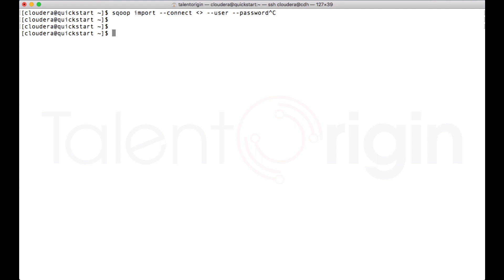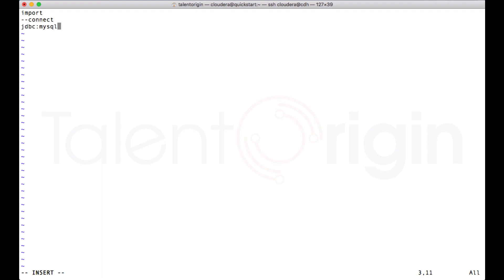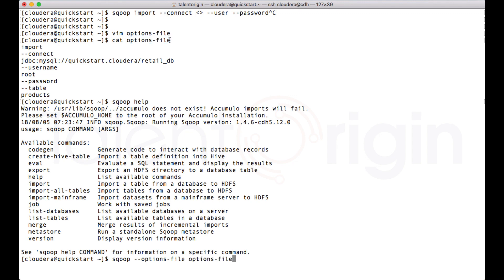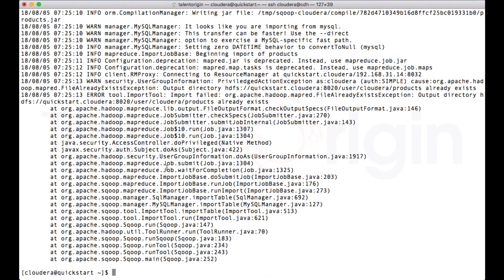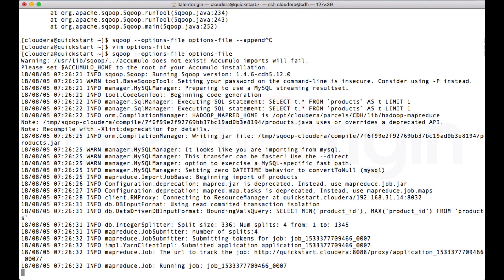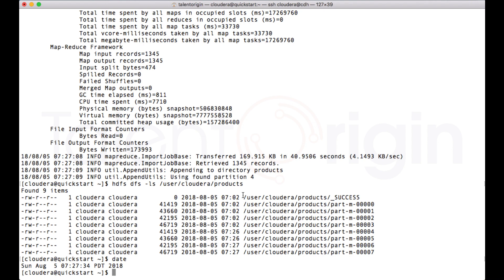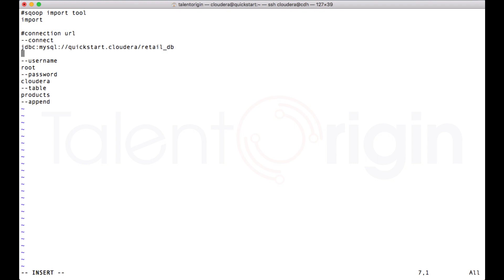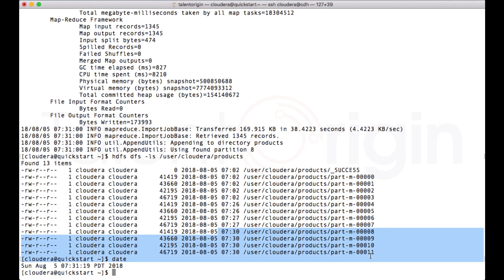Apache Sqoop: Options File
In this video lecture we will learn about sqoop options-file which can be used to run sqoop tool. We will learn how to create sqoop options file and pass it to sqoop command as an option.